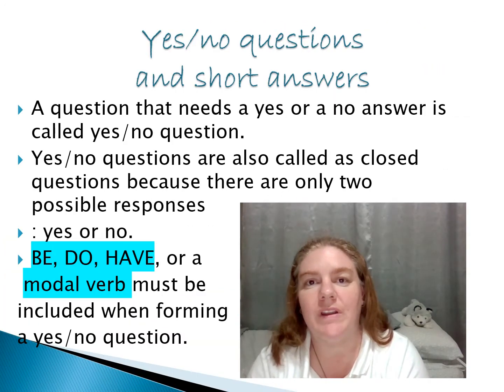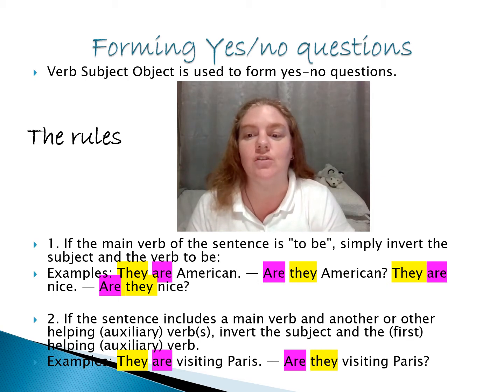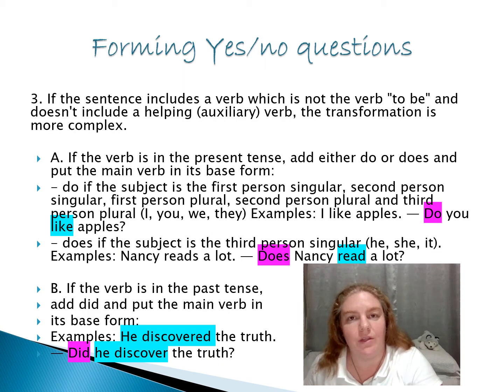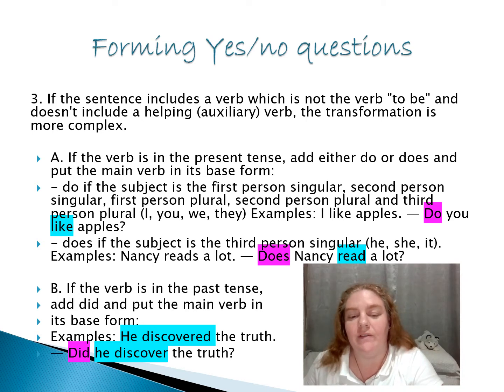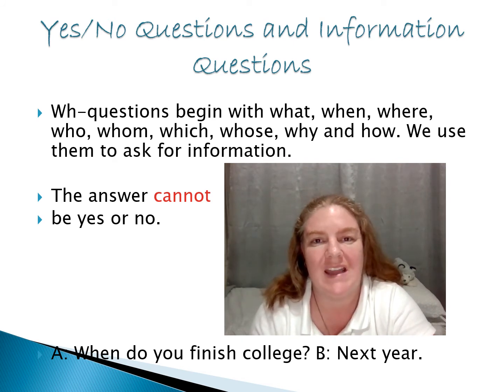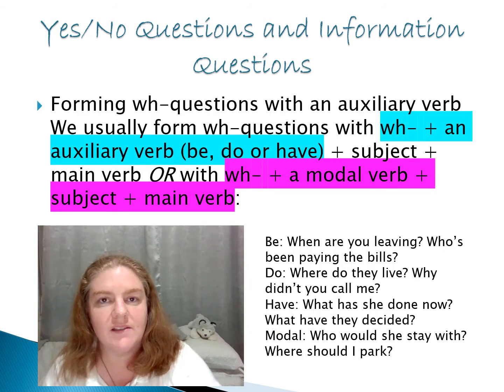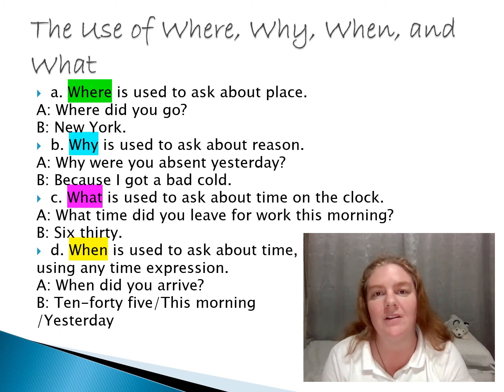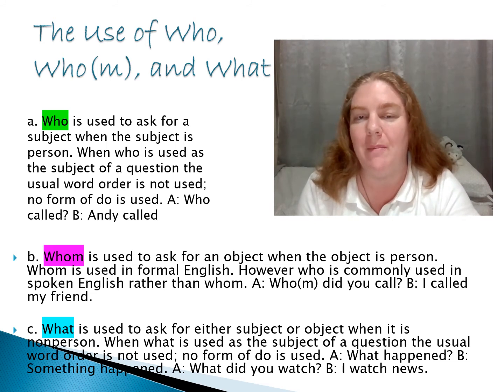Basic Grammar Mid Test Sarah Jane Mathers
UTS Basic Grammar
Sarah Jane Mathers